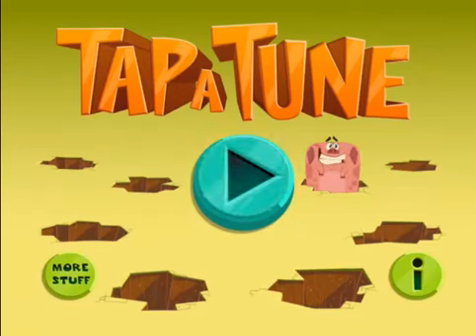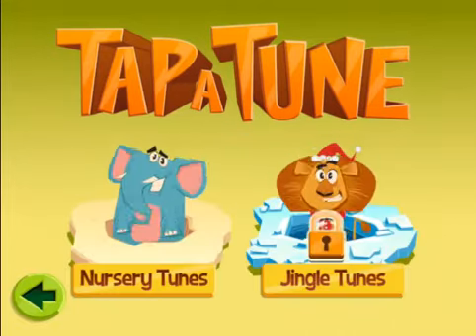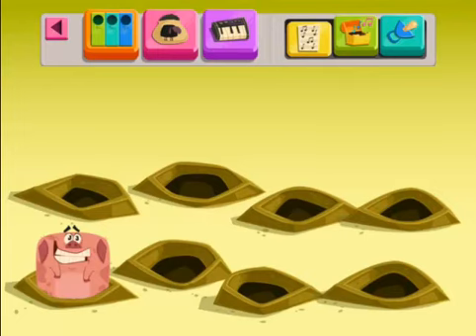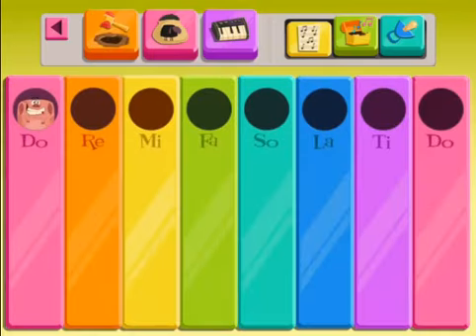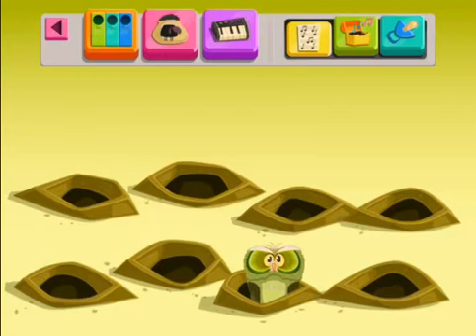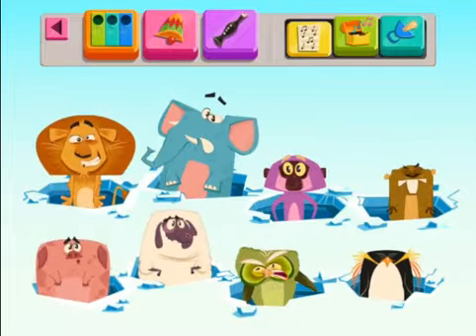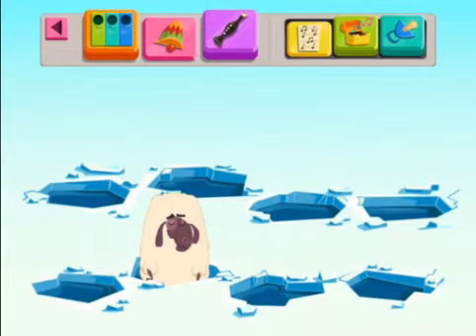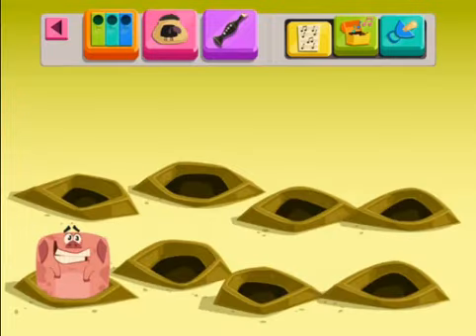Tap A Tune iPad App Review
is a fun musical app for kids! Join us on the website for our full review!